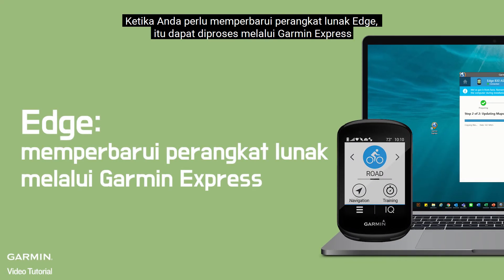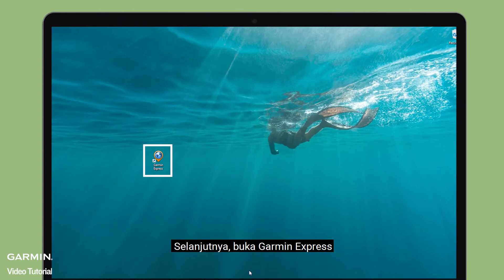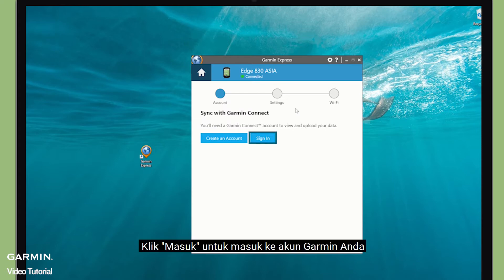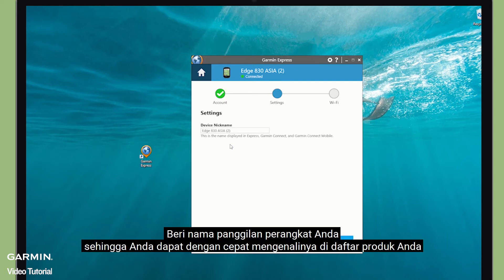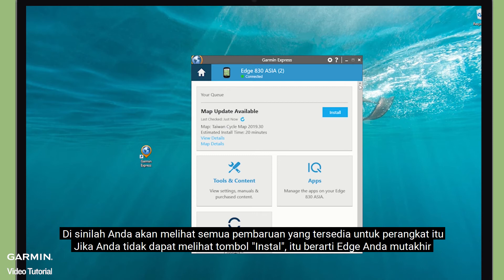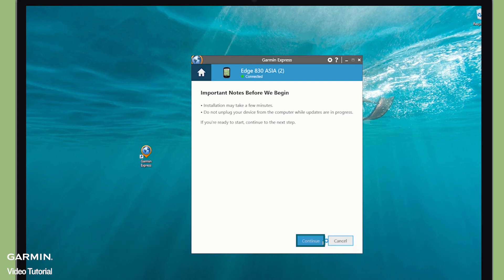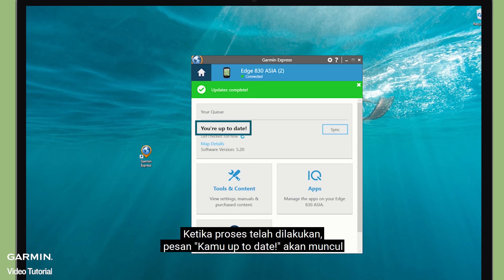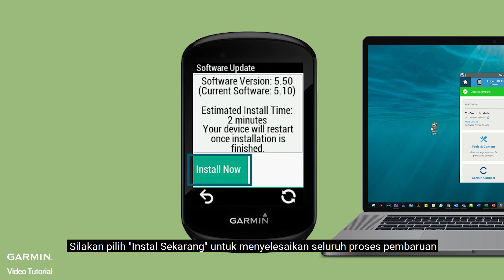Tutorial - Edge: Cara memperbarui perangkat lunak melalui Garmin Express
Video ini akan menunjukkan kepada Anda cara memperbarui perangkat lunak Edge Anda melalui Garmin Express. Jika Anda memerlukan bantuan lebih lanjut, silakan kunjungi situs web dukungan Garmin.